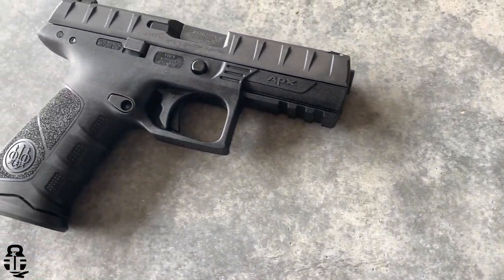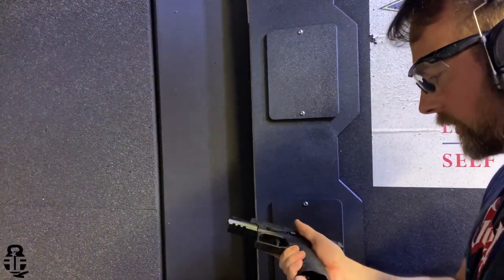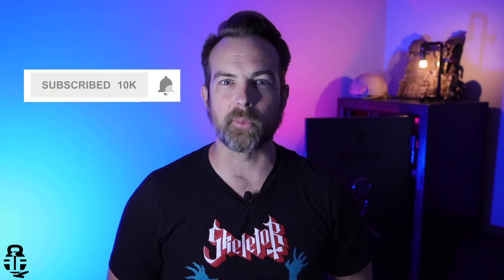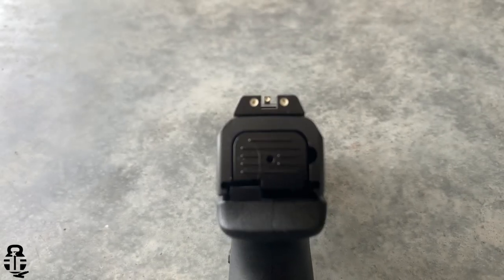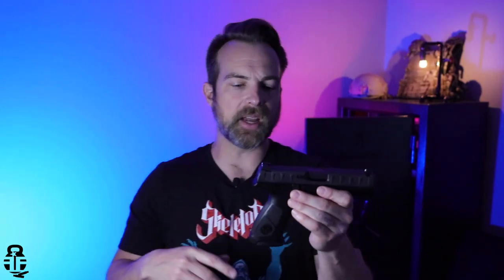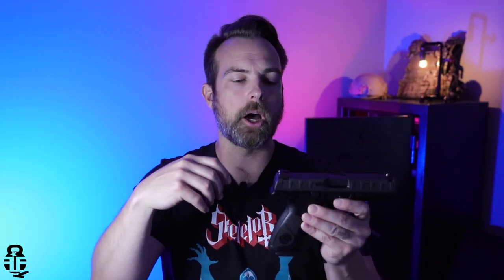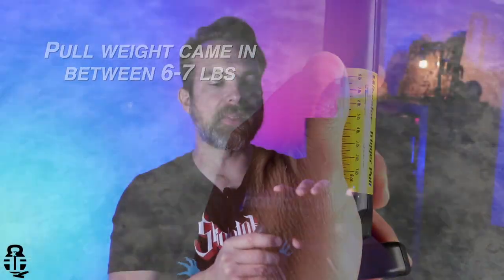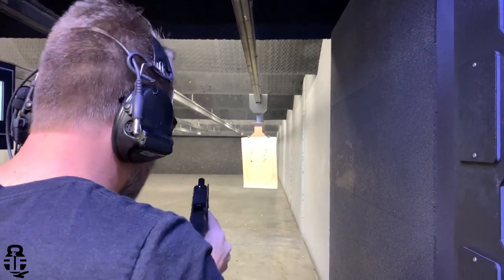The Beretta APX -- Flying Under the Radar or an Afterthought?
The Beretta APX is the first striker fired, polymer framed pistol from Beretta. It was also submitted for the XM-17 MHS program and just missed the mark as being the new US military side arm. Let's look at the APX and see what it is all about.